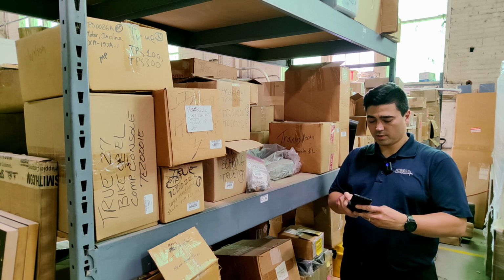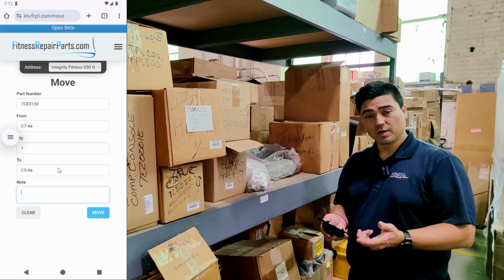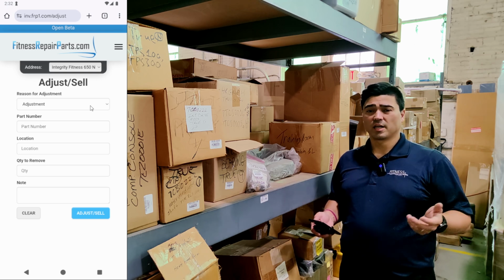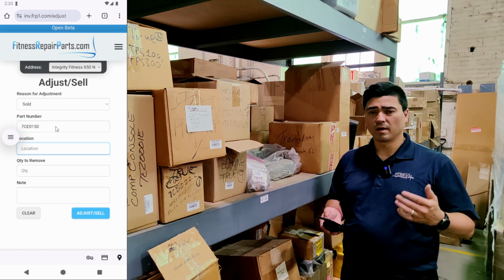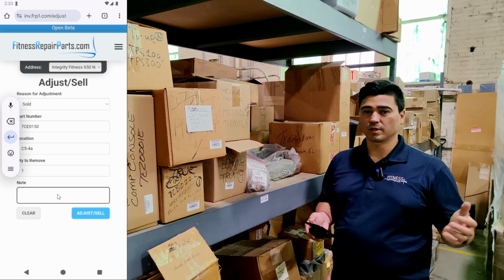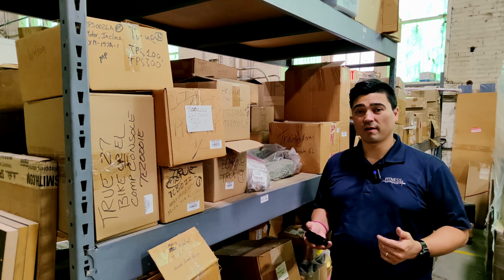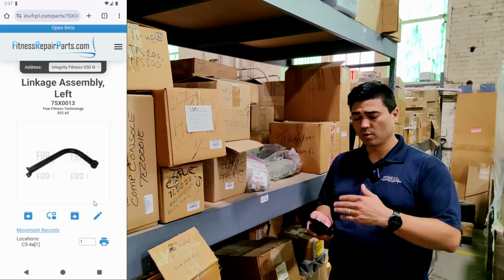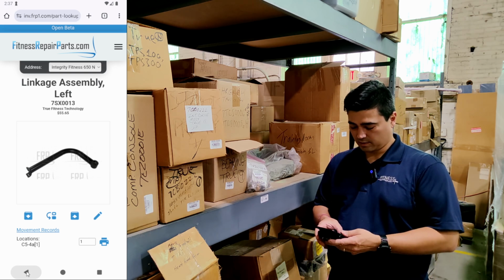Fitness Service Company Inventory System Training Part 4 - Move, Sell, and Find Parts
We want to give back to the service companies in the fitness industry so we took our knowledge of building an inventory system and managing a warehouse and built an easy to use inventory system for service companies. Completely free for you to use!

If you haven't watched part 1, please go back and watch that first.